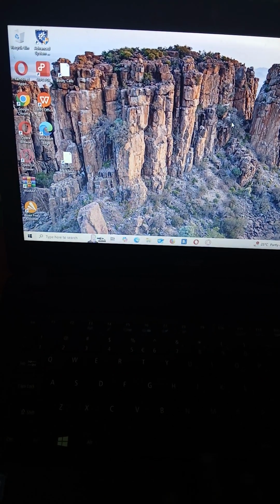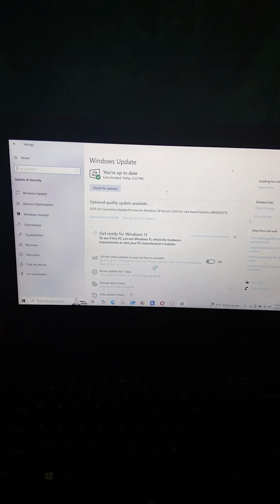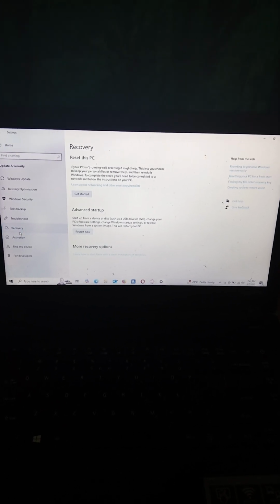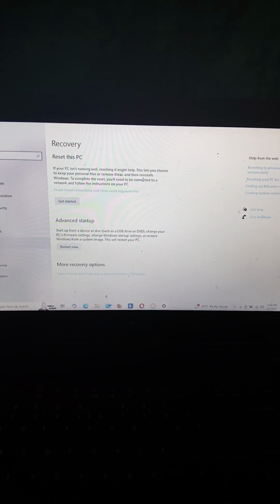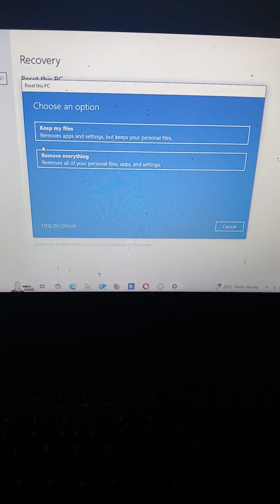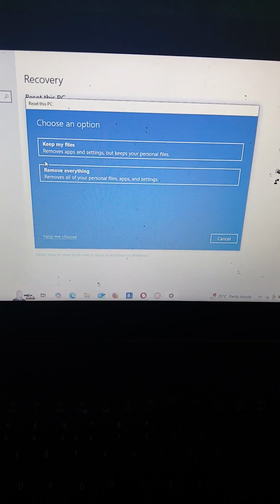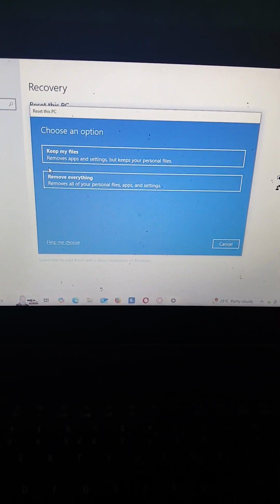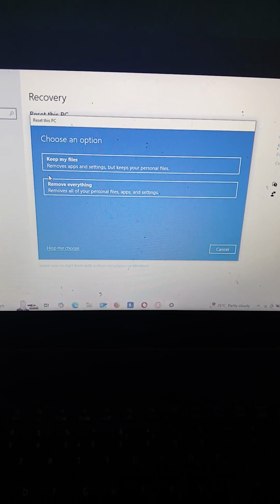How to factory reset a windows 10 computer system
This is a video about how to factory reset a windows 10 computer system